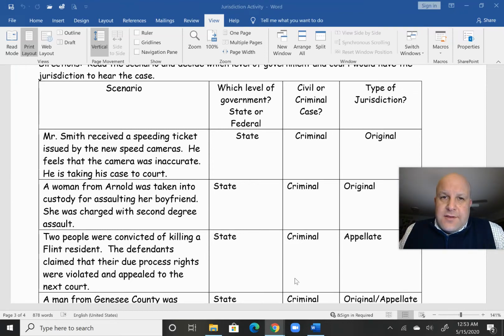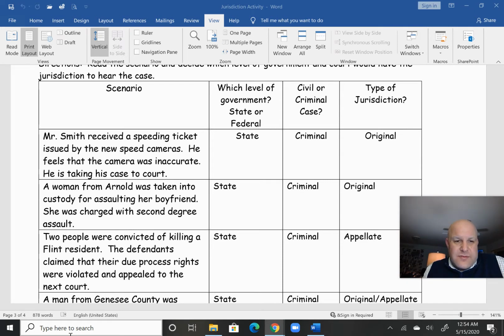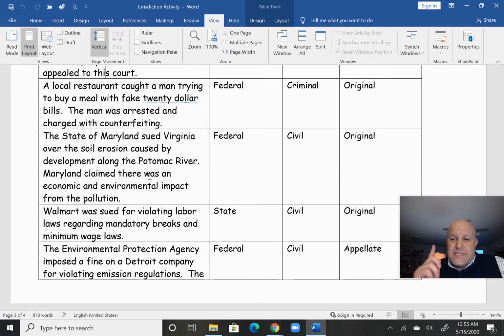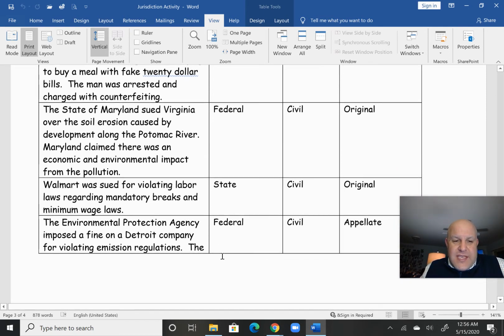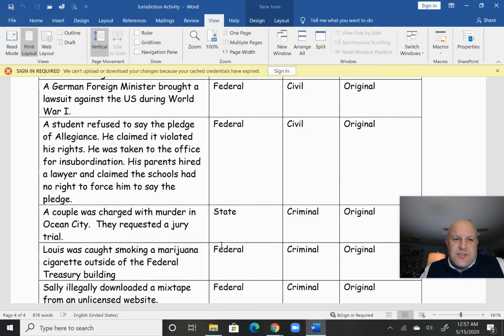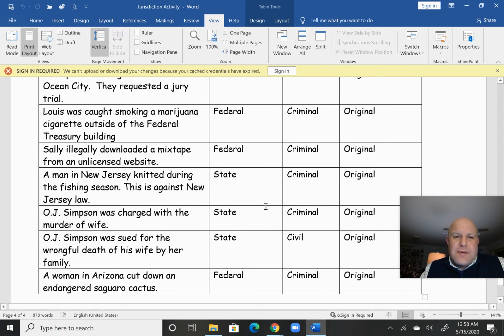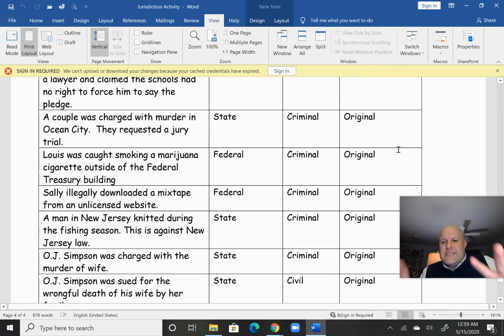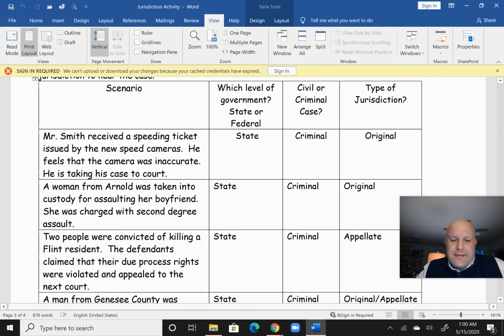Law I Jurisdiction explanation